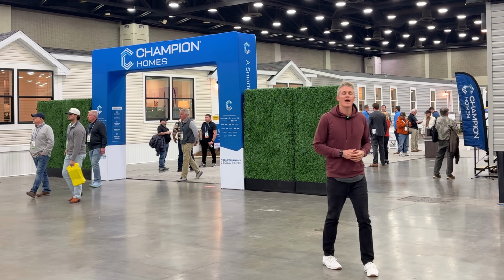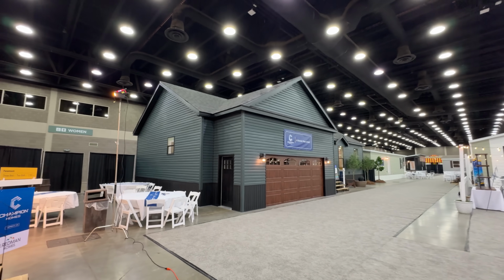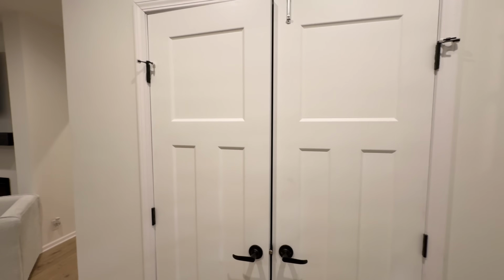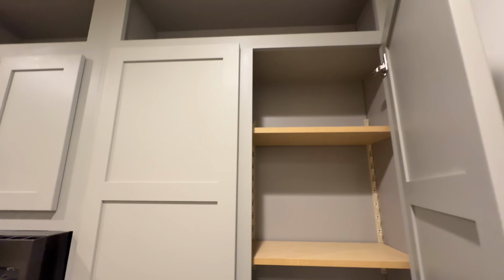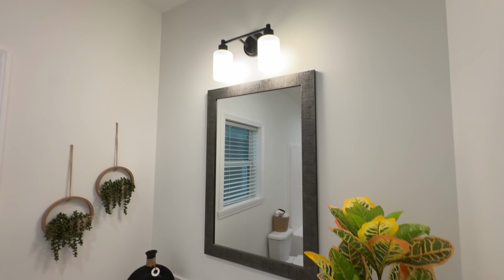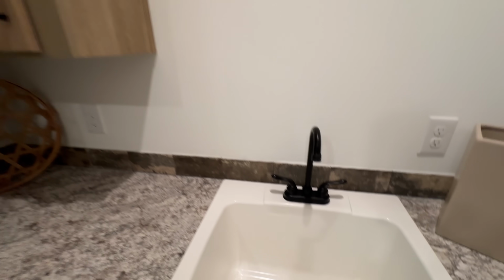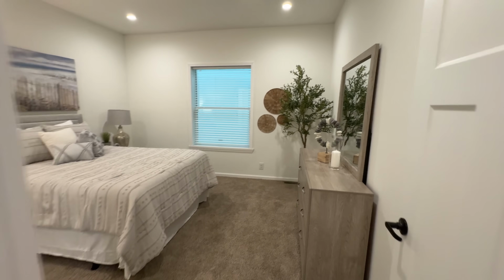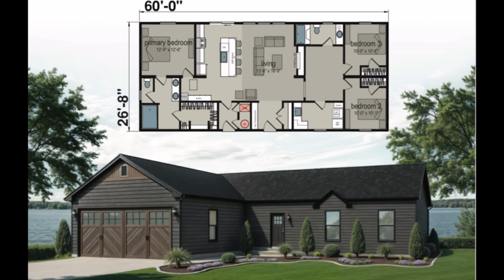I Just Toured a 1,600 square foot PREFAB HOME with a Garage I was not Expecting!!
Champion Homes built a 1600 square foot 3 bedroom 2 bathroom home with a garage for the Louisville Manufactured Home Show. This model is available as a manufactured or modular home and was built by Genesis Homes, the builder developer arm of the company. In this video I tour the little sky, a 1600 square foot modular home on display at this year's show. Watch to learn more about this model.

What I'm Wearing:

What I'm using to make Videos: